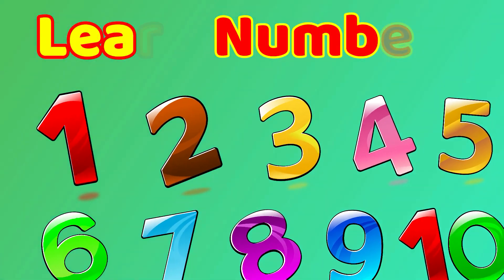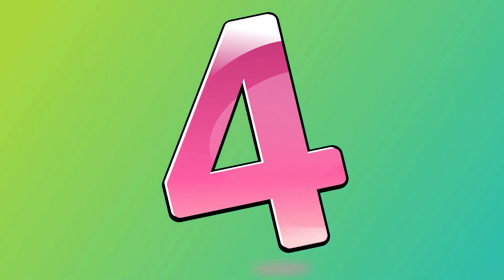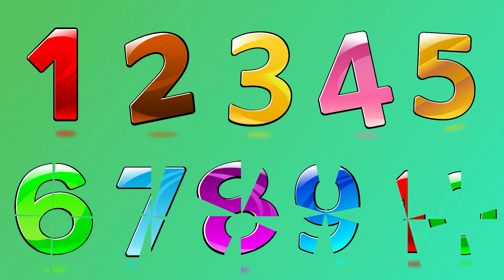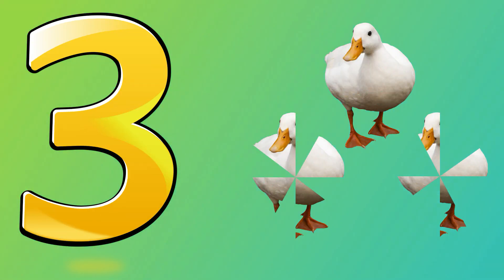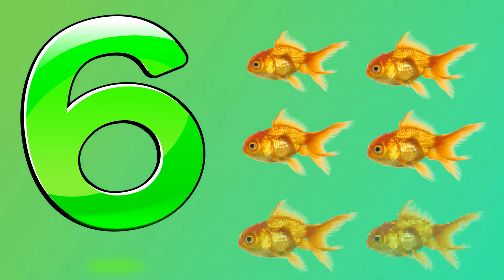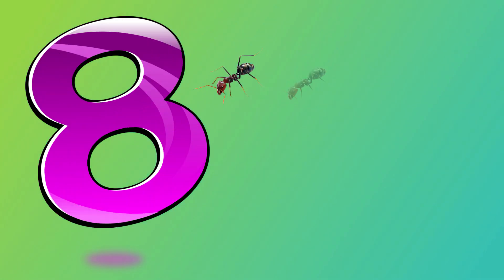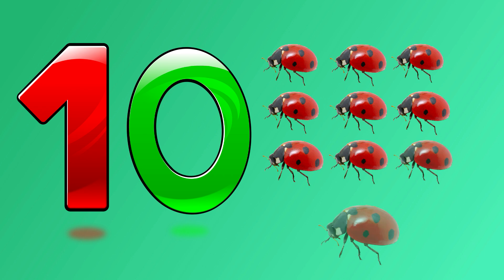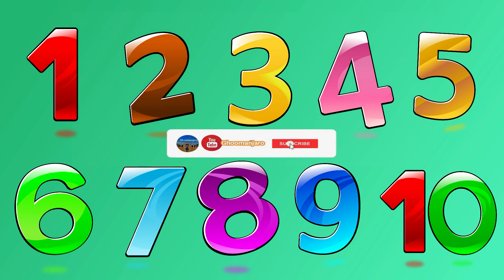Learn Numbers From 1 To 10 learn counting 123